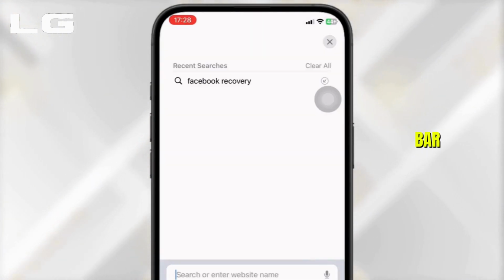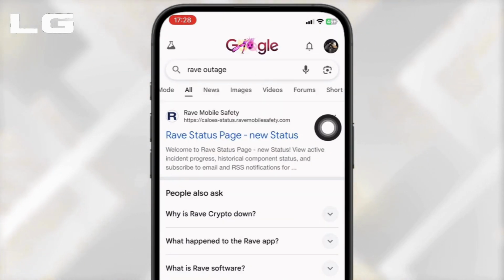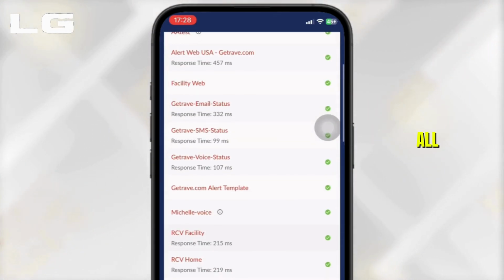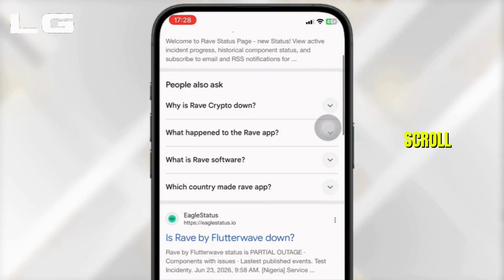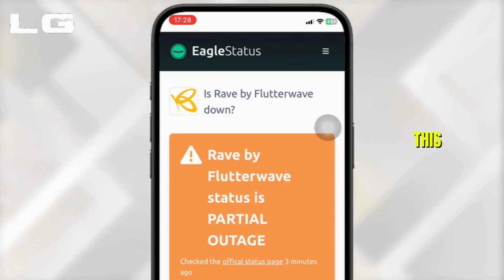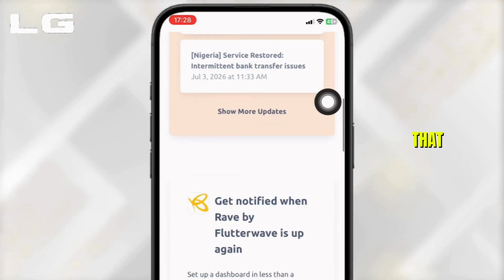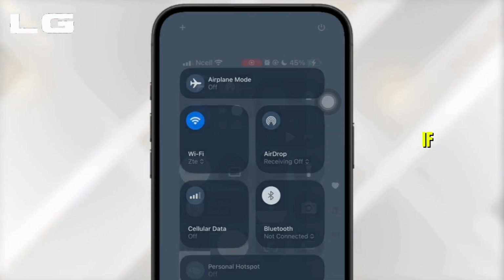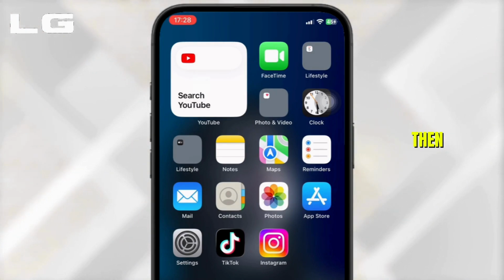How to Fix Rave App "There Was a Problem Loading Your Video" | Rave Video Error Fix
Getting the "There Was a Problem Loading Your Video" error in Rave? In this tutorial, I will show you how to fix video loading errors, playback issues, and common problems in the Rave app.

00:00 – Introduction
00:05 – How to Fix Rave App There Was a Problem Loading Your Video Step-by-Step